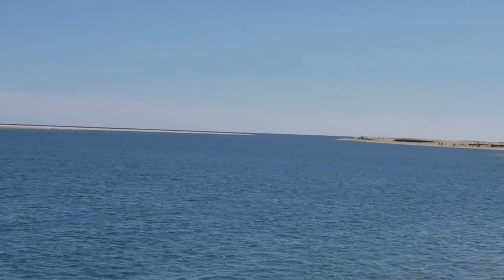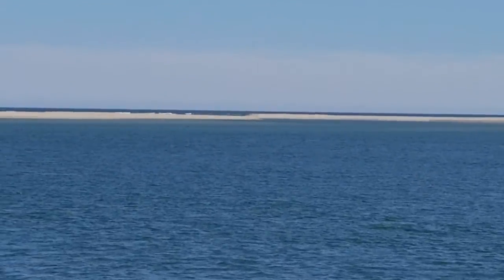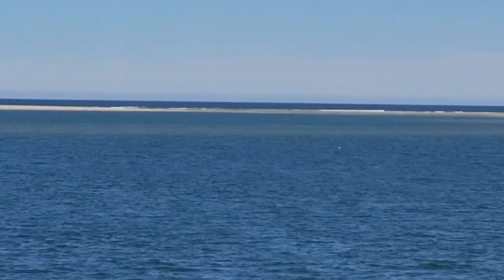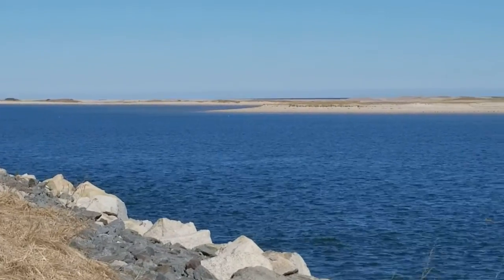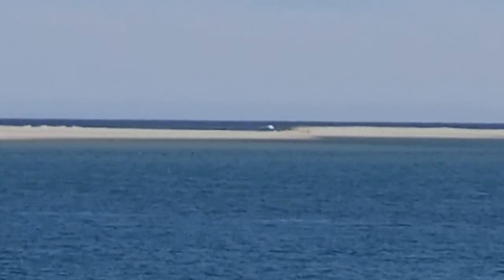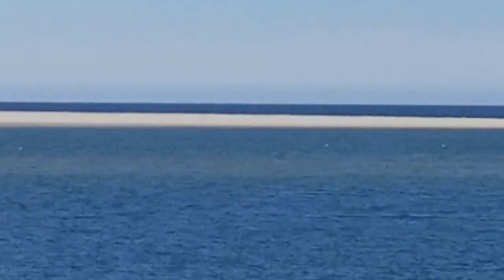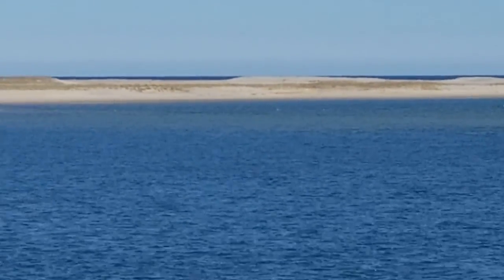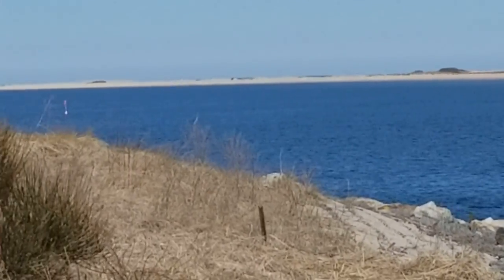Newest Wash over at Chatham Lighthouse Beach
Newest Wash over outer beach in Chatham Ma March 31, 2018